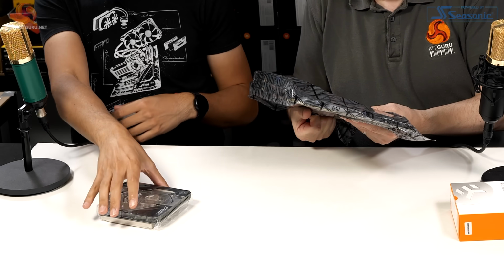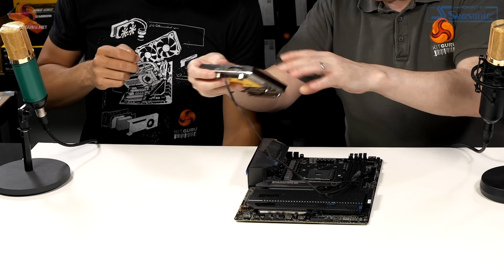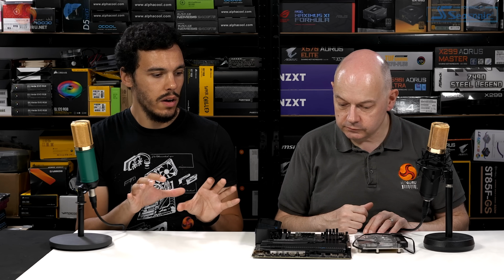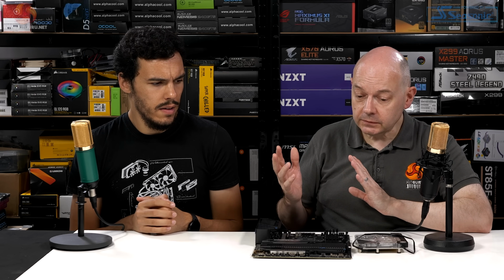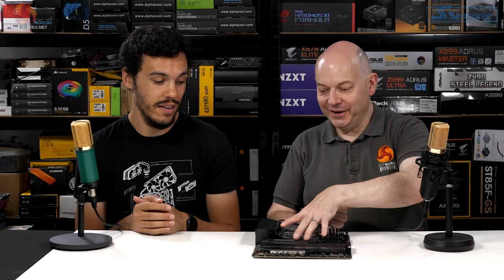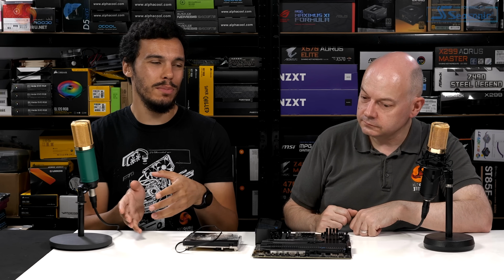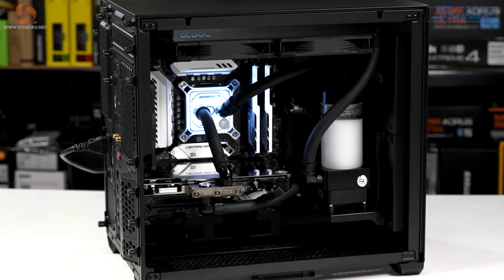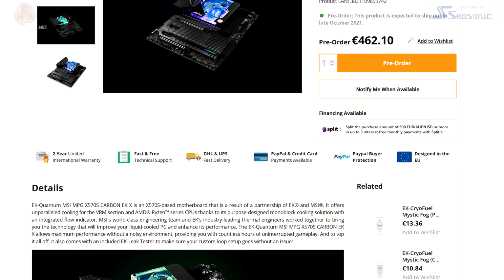Leo and Luke Talk AMD X570S!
In our second 'Leo and Luke talks' videos - today Leo and luke chatter aimlessly about AMD, and the X570S platform. If you are an AMD fan you will surely like this. Leo also spins the beans on his own personal system. Some people have asked about the system Leo uses at home in his own time, today you find out.

00:00 Start
00:15 MAG X570S Carbon EK X
04:33 X570S - what is it ?
09:00 Liquid Cooling - airflow
10:14 Leo forgets to breathe
11:39 Luke checks his flow
12:03 How much liquid cooling does AMD need?
14:35 Anyone remember the R9 295X2 ?
16:20 The X570S, passively cooled with monoblock
17:55 Luke asks Leo a question about his own system - Windows 11

KitGuru uses a variety of equipment to produce content:
As of February 2021:

Final output – colour grading/titling etc:
Mac Pro 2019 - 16 core, Radeon Pro Vega 2 Duo 64GB, 384GB, 120TB Raid